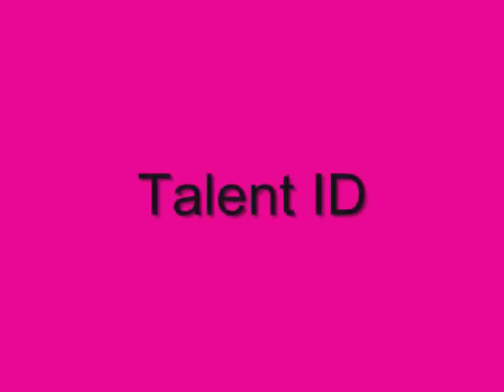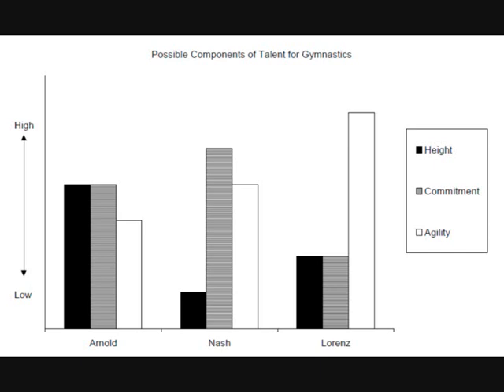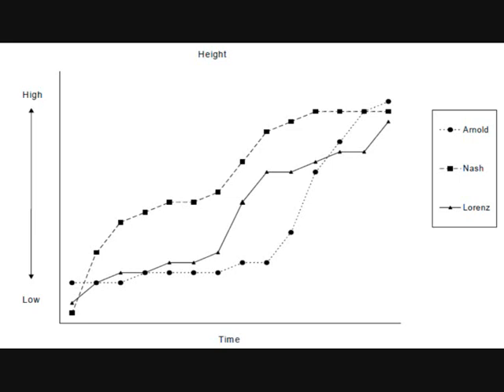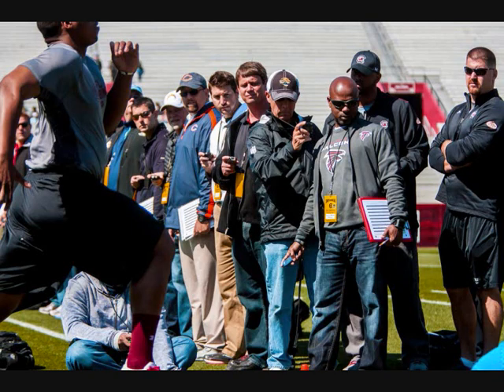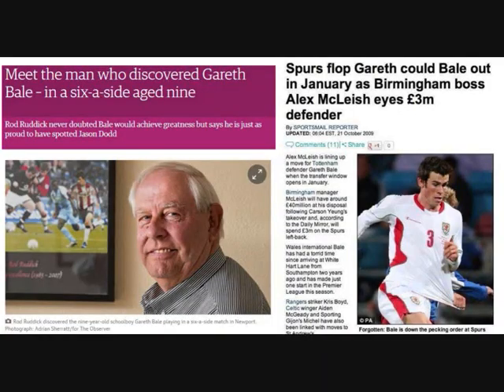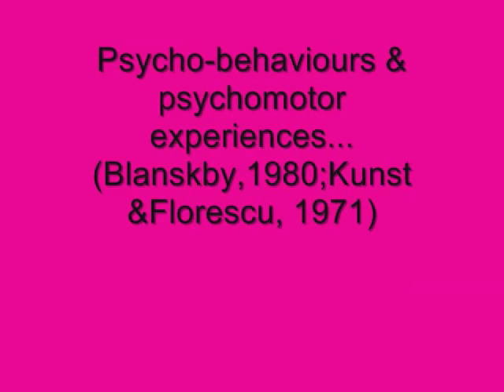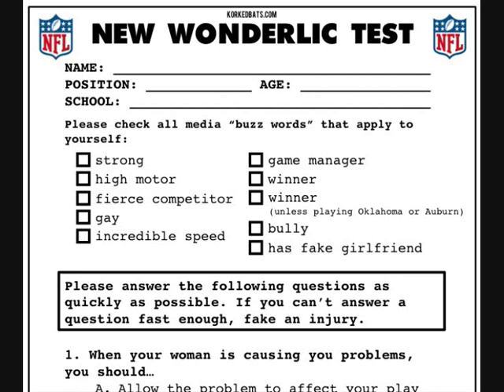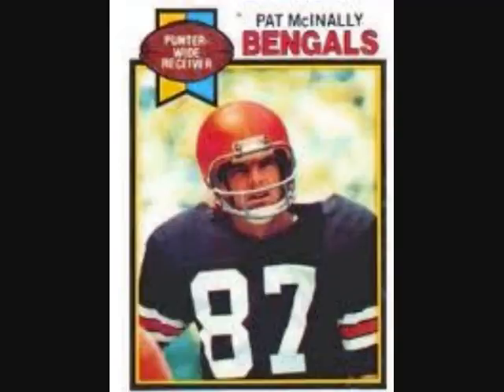Talent ID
Reference List.

Angela Abbott, Chris Button, Gert-Jan Pepping, Dave Collins.(2005) Unnatural Selection: Talent Identification and Development in Sport. Nonlinear Dynamics, Psychology, and Life Sciences, Vol. 9, No. 1.

Angela Abbott, Chris Button, Gert-Jan Pepping, Dave Collins.(2005) Unnatural Selection: Talent Identification and Development in Sport. Nonlinear Dynamics, Psychology, and Life Sciences, Vol. 9, No. 1. Page 11.

Blanskby, B. A. (1980). Measures of talent identification in competitive swimming. Sports Coach, 15, 13-19.

Chart 1: Hypothetical description of possible performance determinants amongst gymnasts: Three possible components of talent measured for three different performers (height, agility and commitment). Angela Abbott, Chris Button, Gert-Jan Pepping, Dave Collins.(2005) Unnatural Selection: Talent Identification and Development in Sport. Nonlinear Dynamics, Psychology, and Life Sciences, Vol. 9, No. 1.

Charts 2-4: Changes in height for each gymnast over time, c) Changes in commitment for each gymnast over time, d) Changes in agility for each gymnast over time. Angela Abbott, Chris Button, Gert-Jan Pepping, Dave Collins.(2005) Unnatural Selection: Talent Identification and Development in Sport. Nonlinear Dynamics, Psychology, and Life Sciences, Vol. 9, No. 1.

Helsen, W. F., Starkes, J. L., & Van Winckel, J. (1998). The influence of relative age on success and dropout in male soccer players. American Journal of Human Biology, 10, 791-798.

Kunst, G. & Florescu, C. (1971). The main factors for performance in wrestling. Bucharest: National Sports Council.

Schöner, G., Haken, H. & Kelso, J. A. (1987). A stochastic theory of phase transitions in human hand movement. Biological Cybernetics, 53, 247-257.